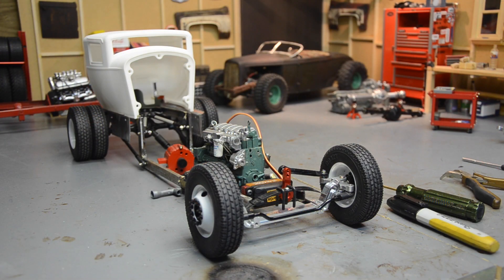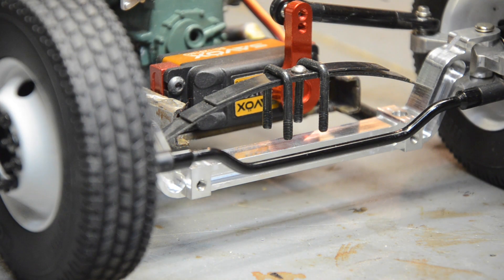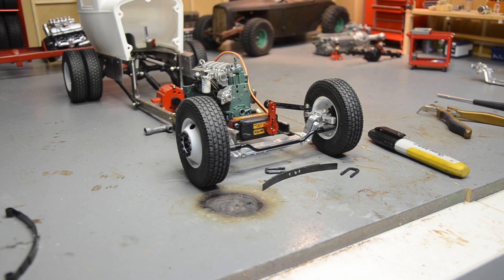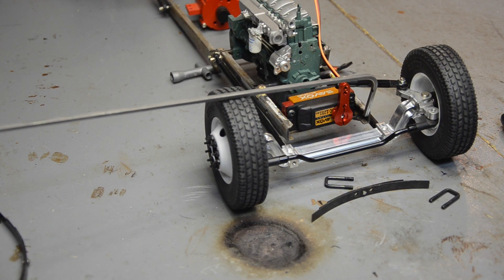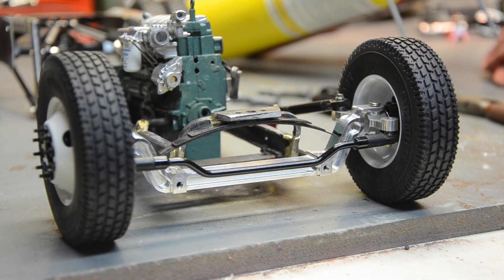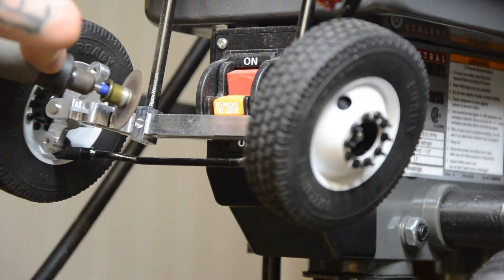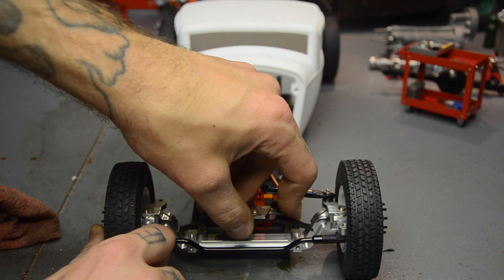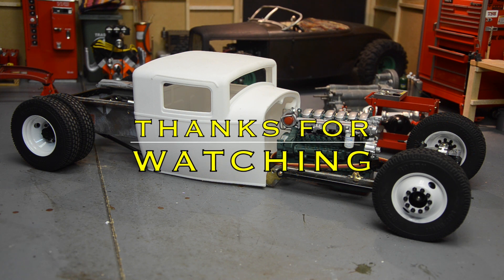RCengineering, Scale Leaf Spring Front Suspension for the Old #2 Rat Rod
I will be adding items to my store all the time and all proceeds go right back into the channel! Finally got up the nerve to start with the front suspension.  It works, kind of.  Still need some tinkering with but came out better than i could have hoped.  My brazing skills are improving too.